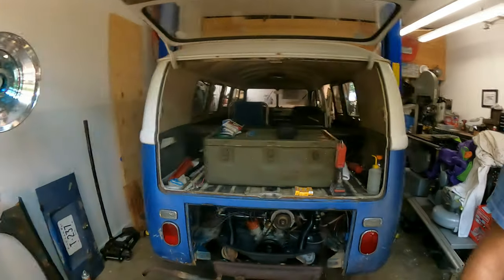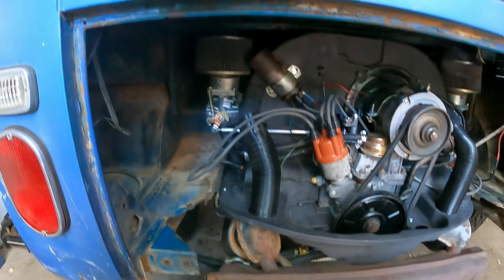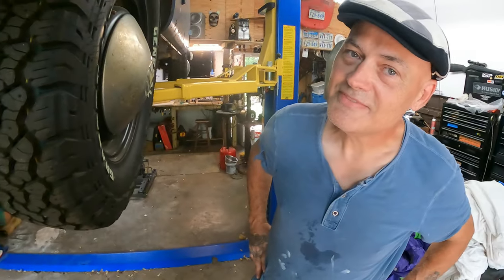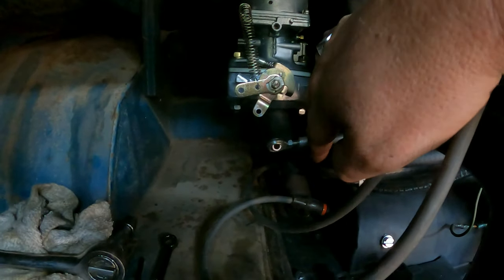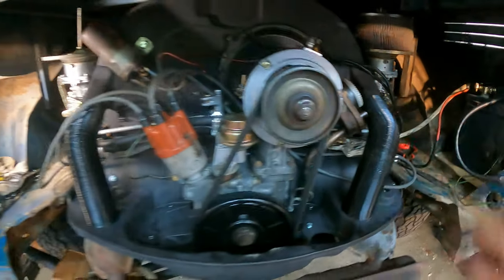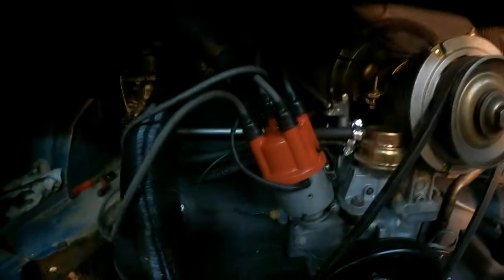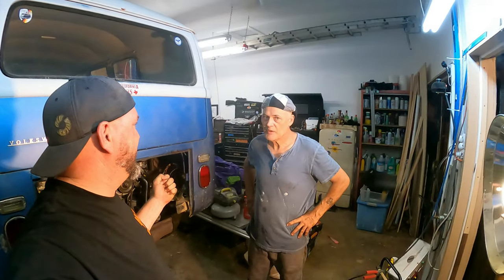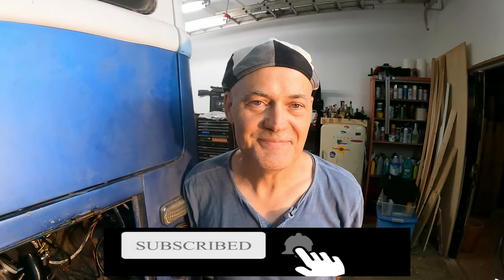Setting up a 1500cc and the first start on a ‘67 VW Bus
Tony has a bus, and its almost back on the road. This week we help with setting the valves, timing, and adjusting the carbs. Runs like a top after a few new parts and a few turns of he screw driver.

All HD footage shot with Gopro Hero 7 Black on an amazon tripod. Audio recorded with a WOFO wireless mic kit or Seramonic 3.5mm mic plugged into a gopro audio adapter.